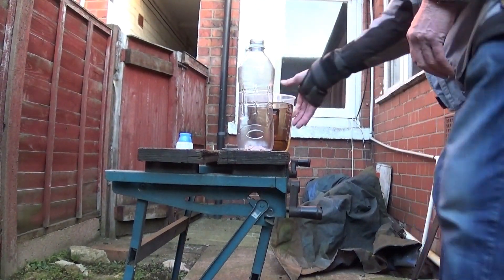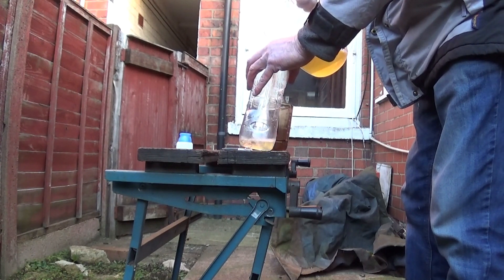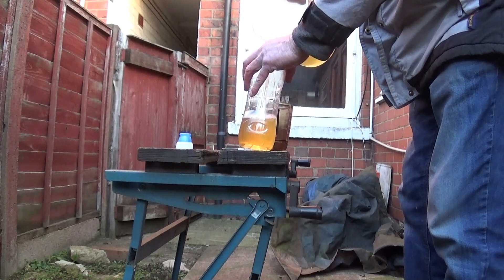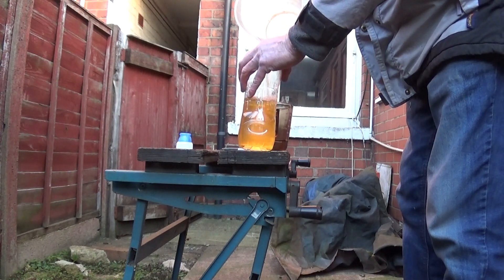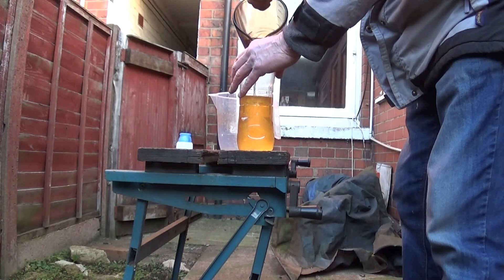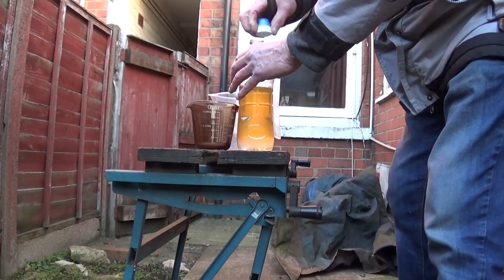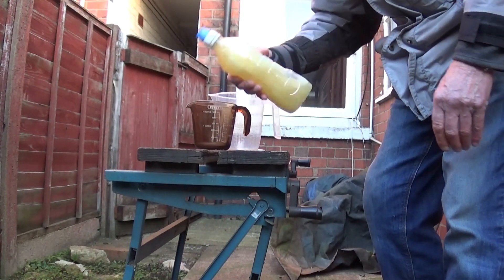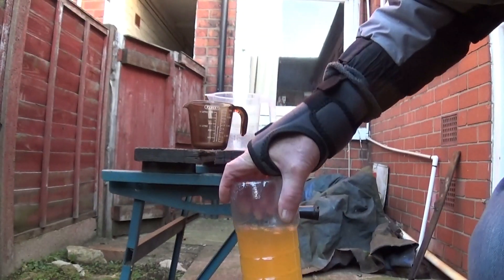Ethanol Free Petrol Just Add Water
Mix 4 parts petrol to 1 part water in a container. Leave for 48 hours. Drain or siphon water + ethanol. It's that simple.